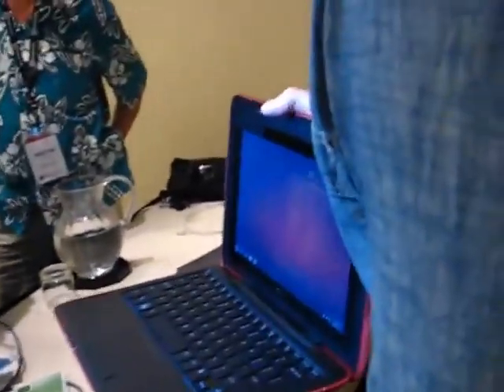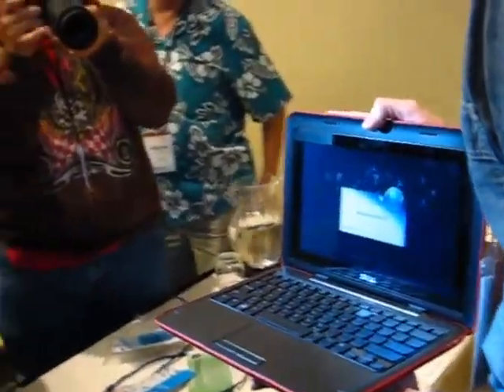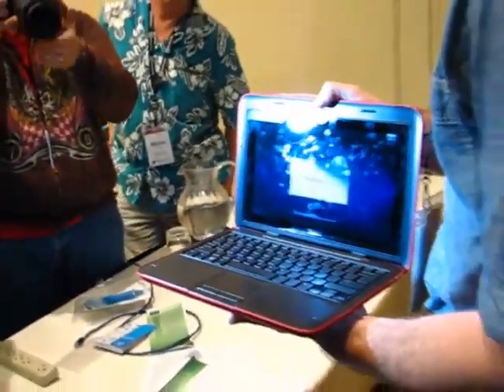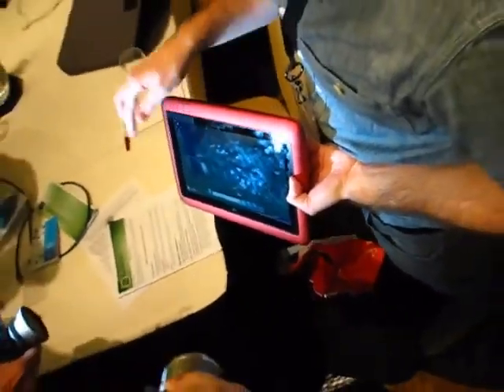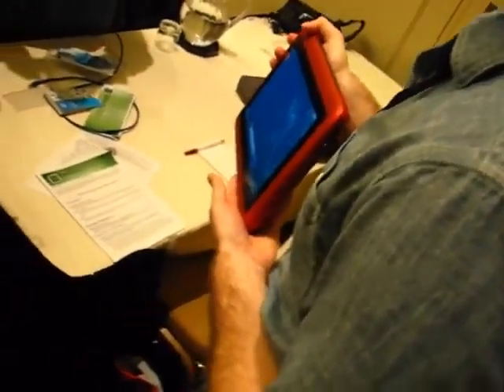Dell Inspiron Duo Close-up Demo